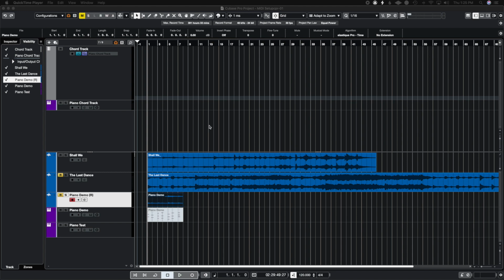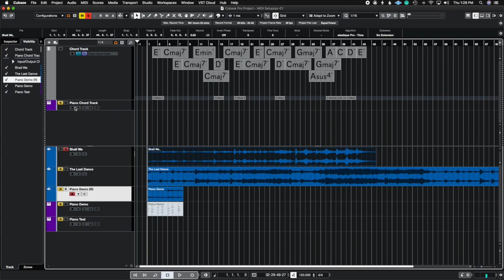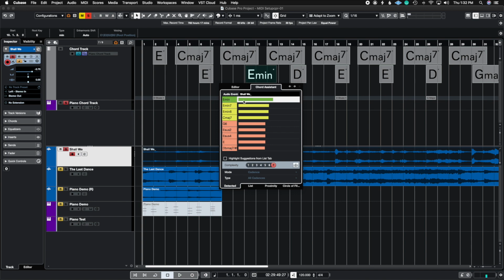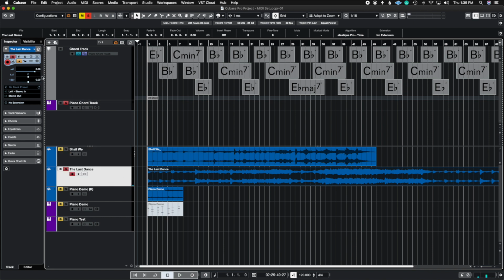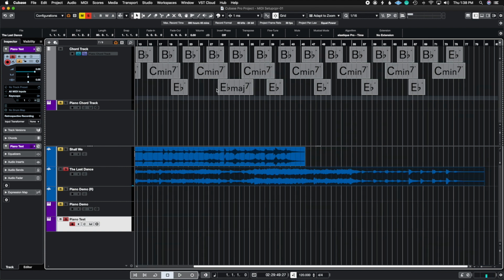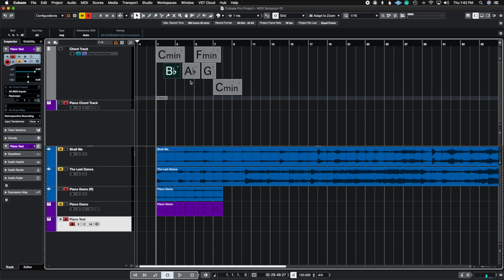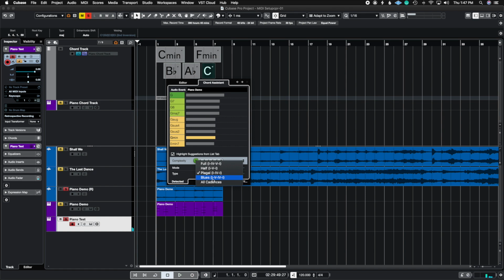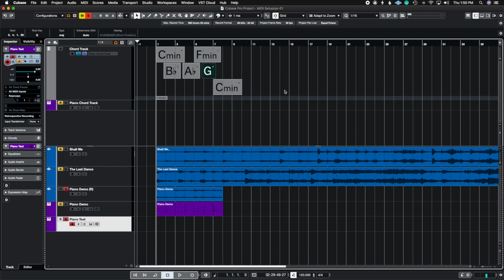Cubase 12 NEW Audio to MIDI Chords FEATURE 🔥 In-Depth Review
Hello Everyone!
Thank you for tuning into this weeks episode. This week we talk about the BRAND NEW Cubase 12 update and let me tell you it is extremely POWERFUL. In this video, we will talk about the brand new feature audio to MIDI chords! This takes transcribing to the next level. Learn more about how this can help you speed up transcribing music and spend more time creating.